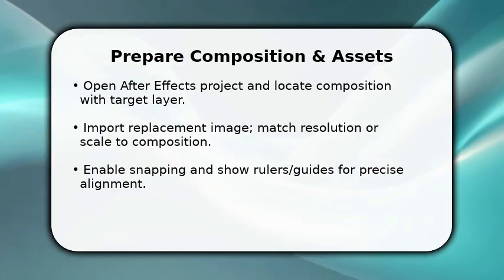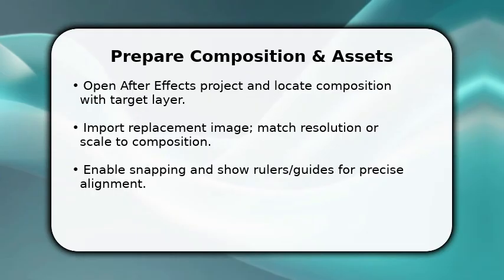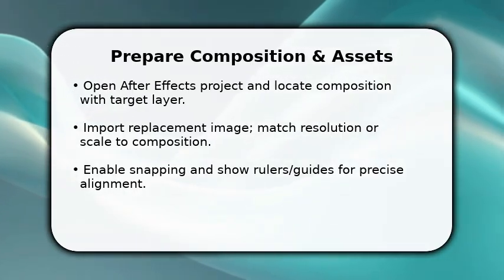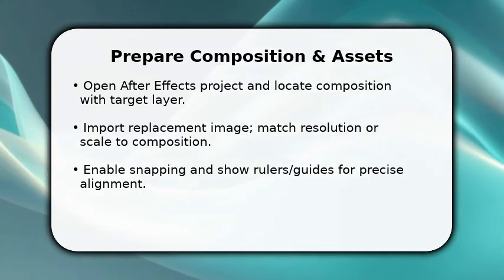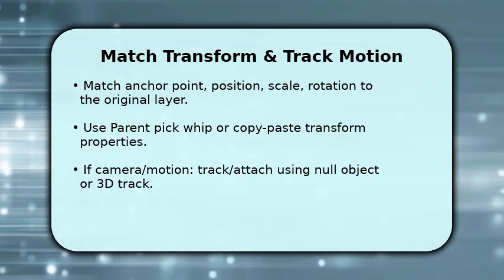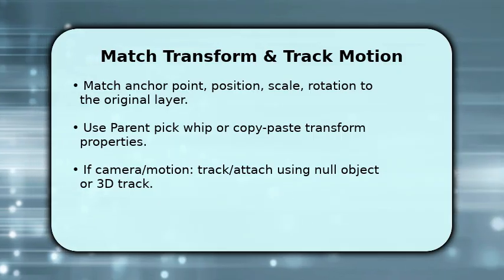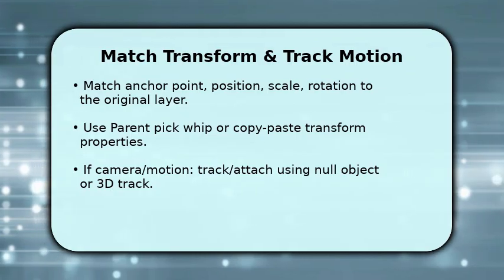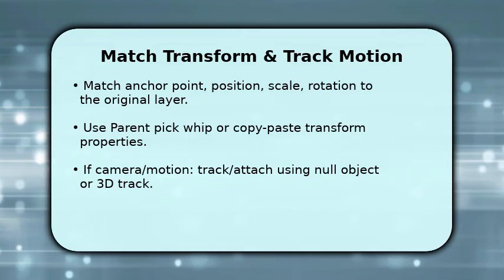How to Replace Picture in After Effects - Step by Step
How to Replace Picture in After Effects - Step by Step | 🔒 Surfshark VPN Deal — Stay private and secure. $1.99/mo + 3 Months Free ▸

Learn the step-by extricate process of replacing pictures in Adobe After Effects with our comprehensive tutorial. Discover techniques to seamlessly integrate new visual elements into your projects, enhancing storytelling and creativity.

replace picture,